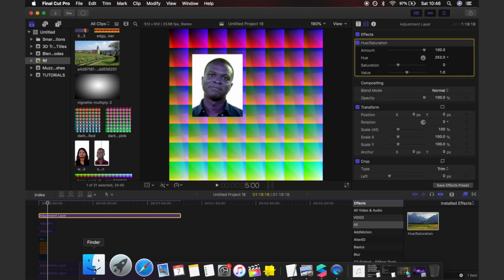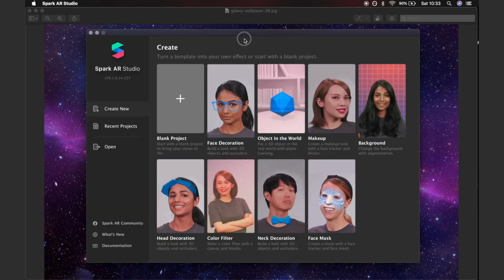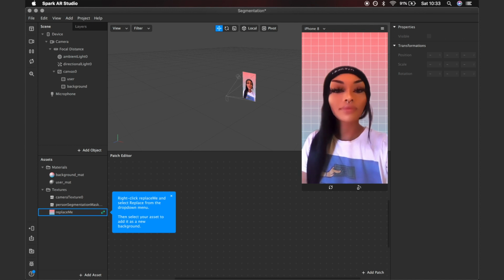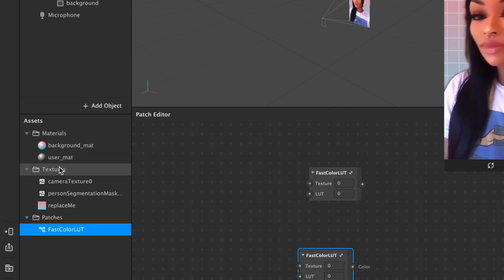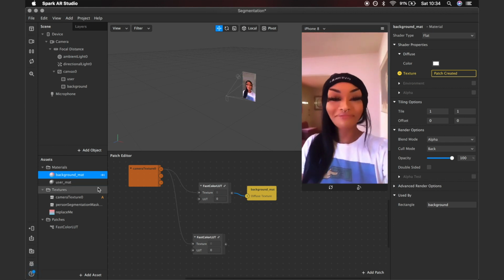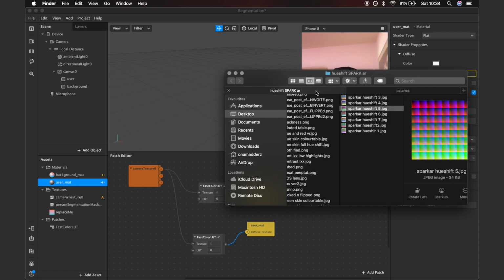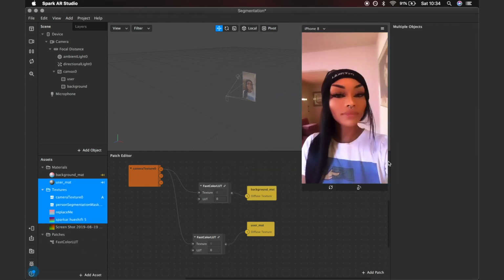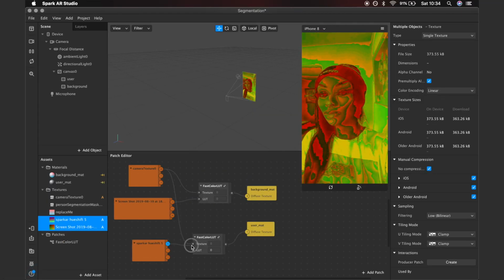Spark AR - LUTs + Segmentation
in this video ill show you a simple way to customise the new background template with some funky LUTs.

Lots of people ask me for my tattoo textures so you can now get them by becoming my patron. Thank you so much if you choose to support me!